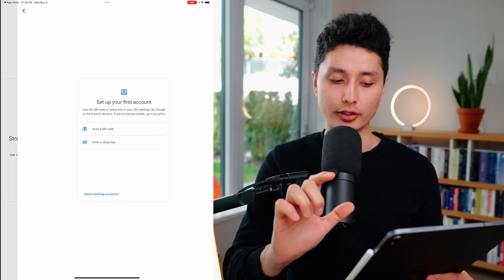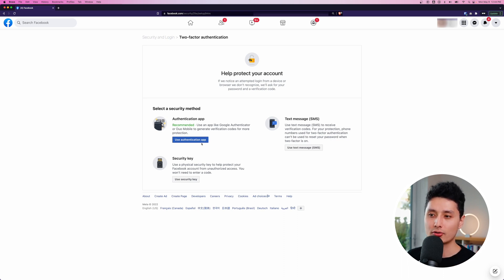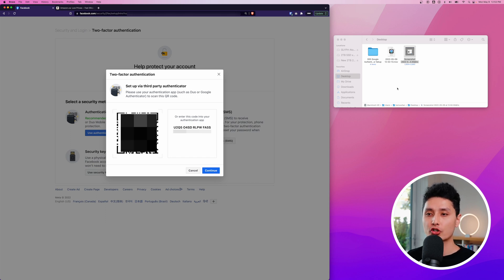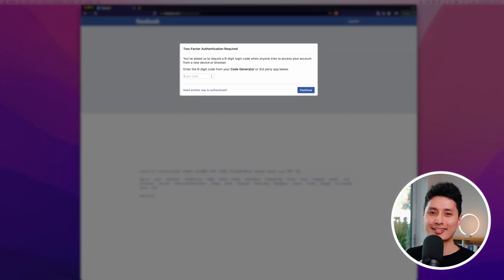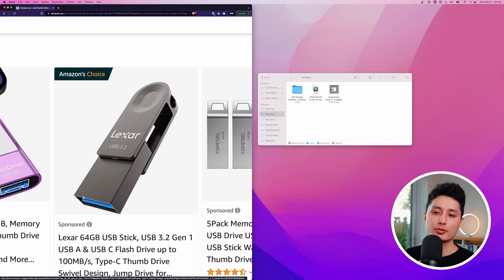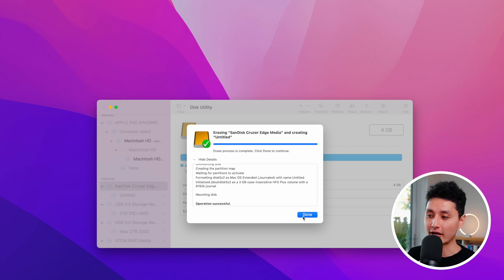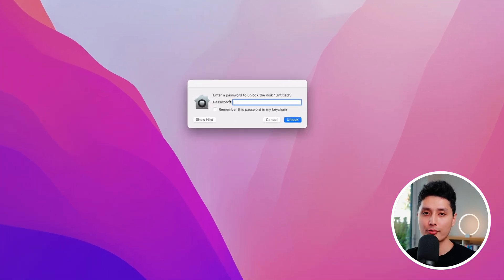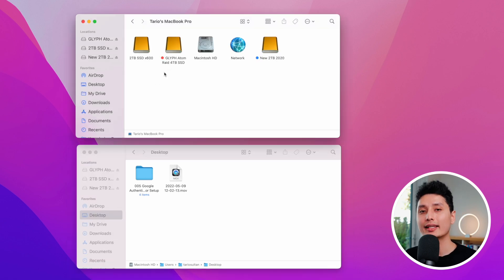Google Authenticator: NEVER worry about losing your phone!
In this video, I'm going to show you how to set up Google Authenticator App the RIGHT WAY! (with 2FA RECOVERY KEY BACKUP) so you don't have to worry about losing your phone in the future.

What is Google Authenticator?
Google Authenticator is a software-based authenticator by Google that implements two-step verification services using the Time-based One-time Password Algorithm for authenticating users of software applications.

Timestamp:
00:00 Introduction
01:14 What is Google Authenticator
01:57 Install Authenticator App
02:39 2FA Setup Demo on Facebook
04:02 My Secret Trick
05:07 How to Encrypt a Thumb Drive
08:29 Important Note
09:20 Bonus Tip
10:24 Final Thoughts

- NEW HERE? -
My name is Tario Sultan. You will see a mixture of tutorials, tech, and crypto videos in this channel. That's who I am :)